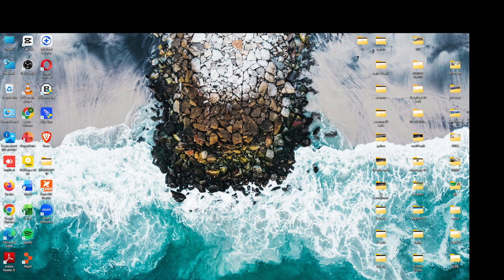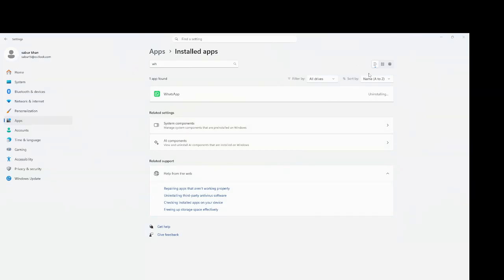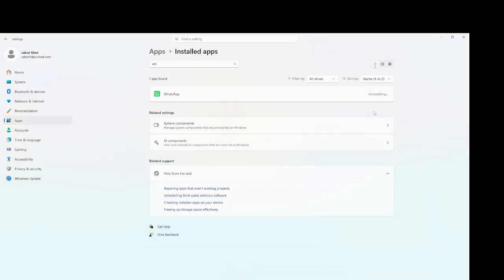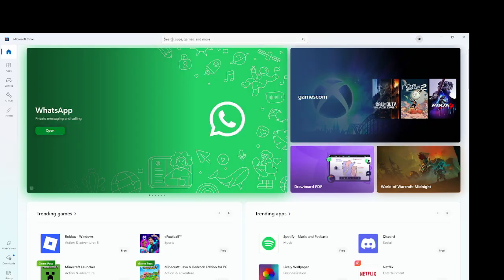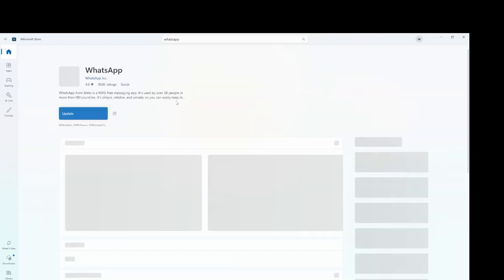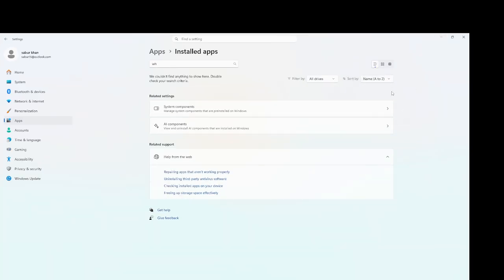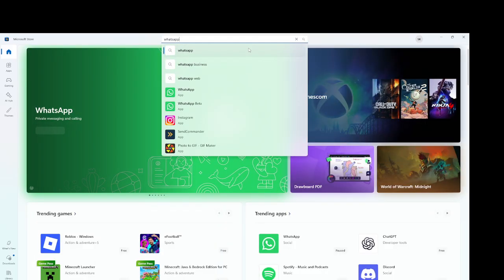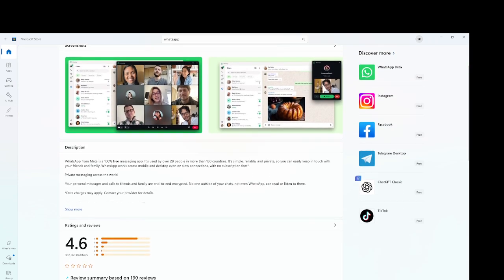How to Reinstall WhatsApp Desktop Full Guide 2026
Learn how to reinstall WhatsApp Desktop on Windows with this quick 2026 guide. Uninstall WhatsApp, reinstall the app, and set it up again easily.